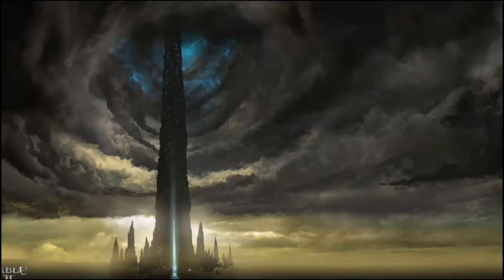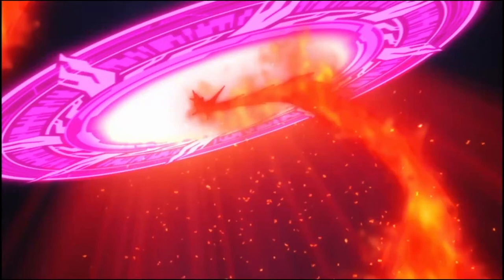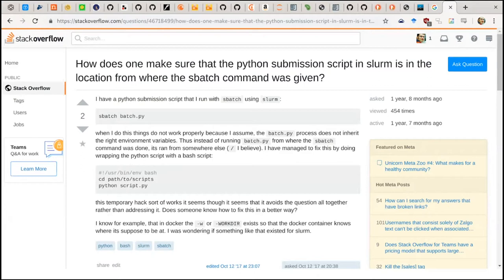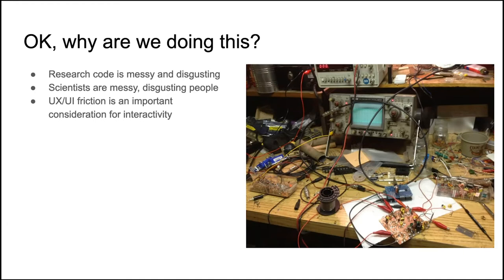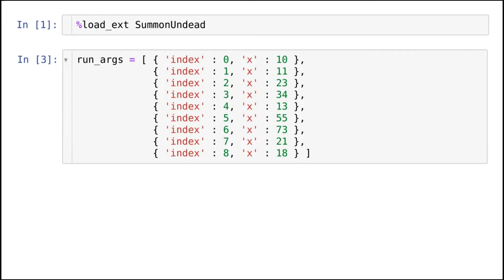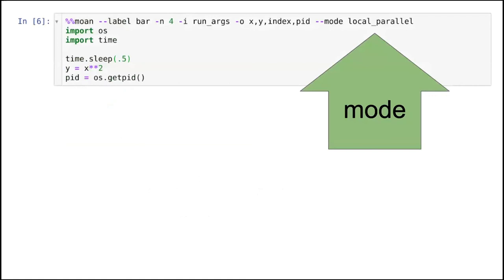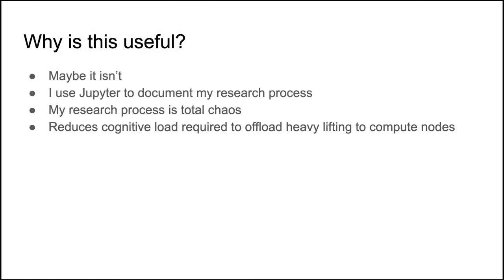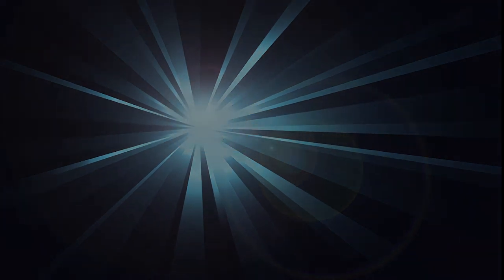13. Demo and Request for Comments: A Magic for Dispatching Cells to Slurm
June 12, 2019 Jupyter Community Workshop talk by Russell Neches, Joint Genome Institute